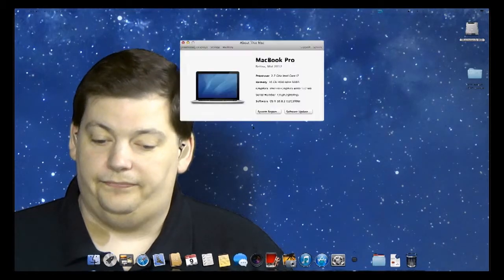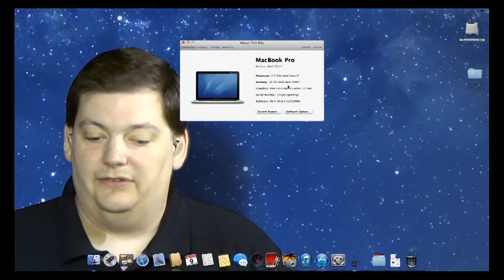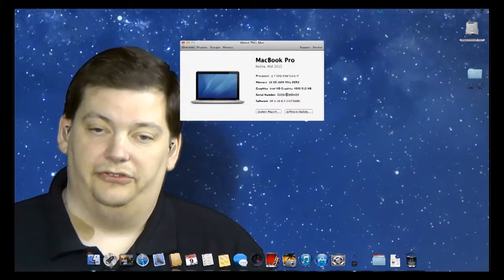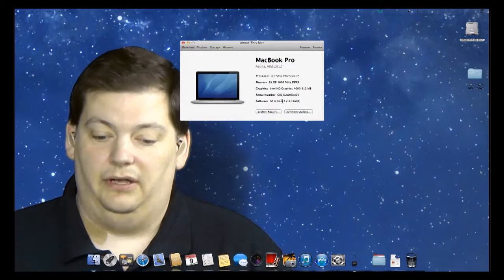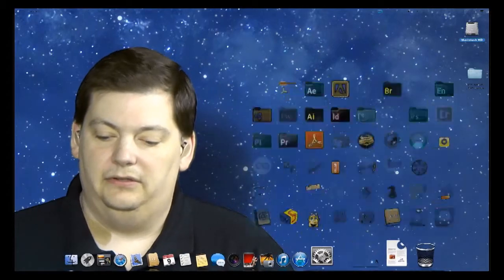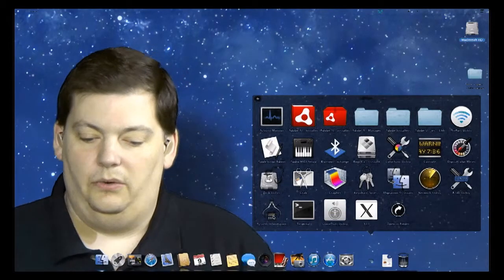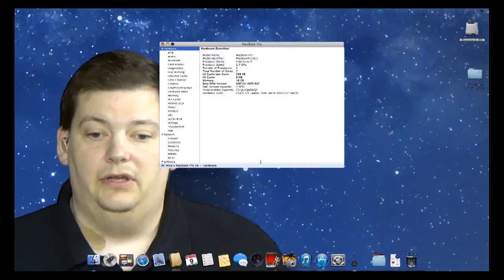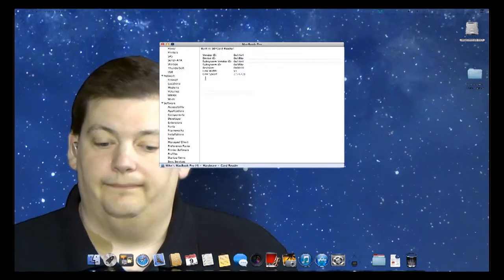Getting System Information - Mac Minute - Episode 25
Most people do not know how simple it is to get information about your Mac.  We start from the basic system version, hardware, etc then jump into what is the equivalent of "Device Manager in windows"